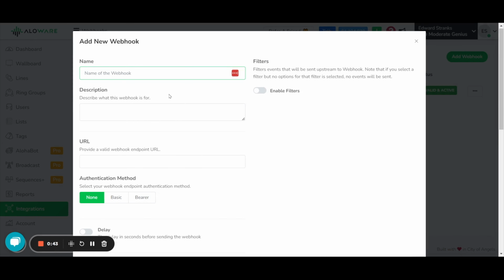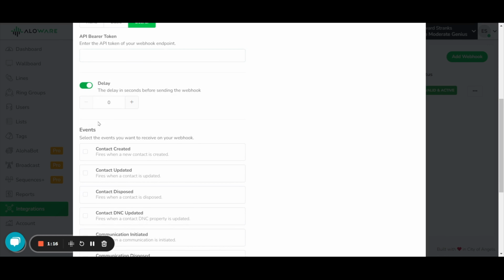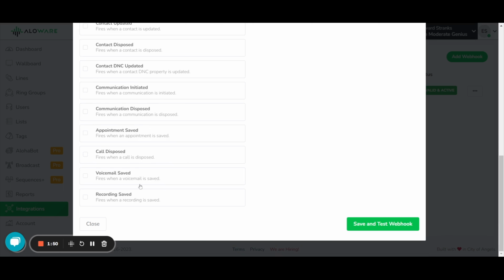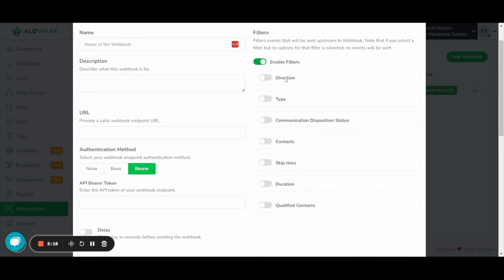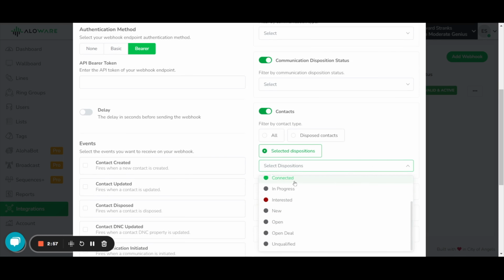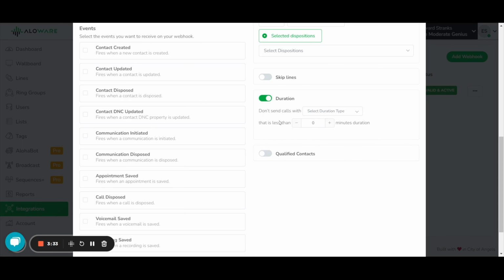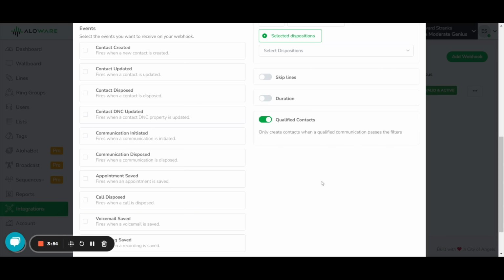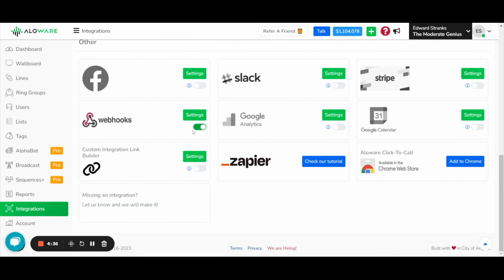Tutorial on Using Webhooks in Aloware Software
In this video we will cover the webhooks feature in Aloware software.